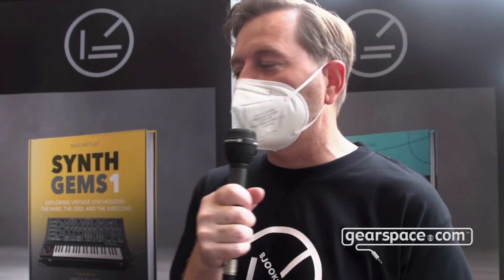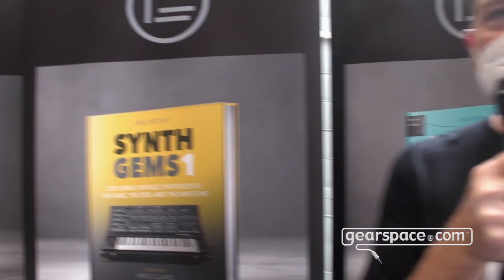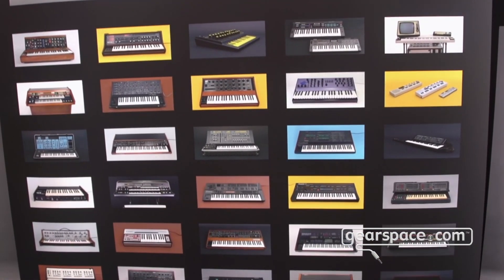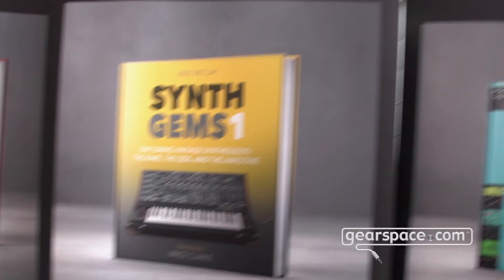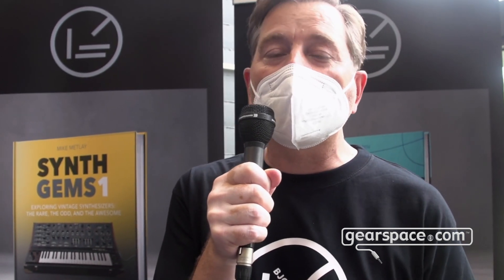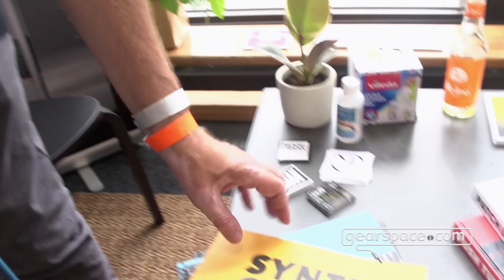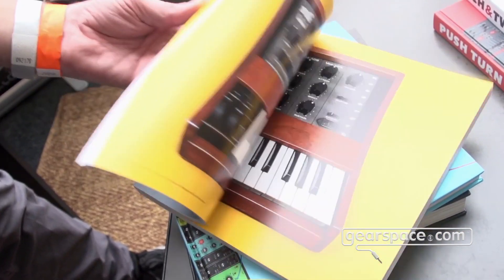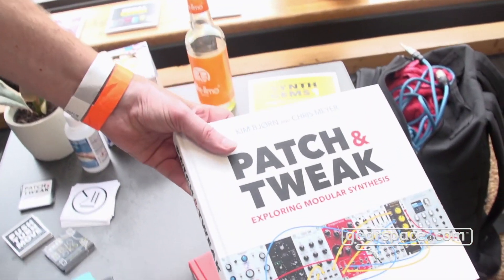Bjooks Synth Gems 1 Book - Gearspace @ Superbooth 2021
A quick chat with the publishers of this very interesting book on vintage synths!